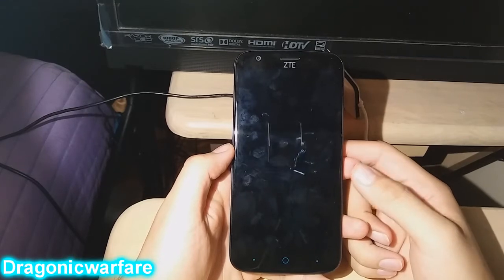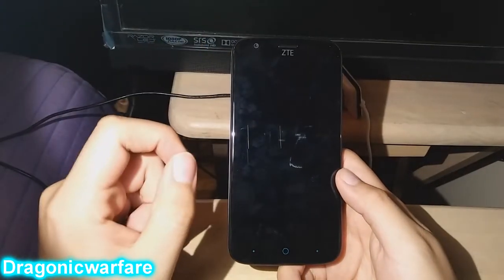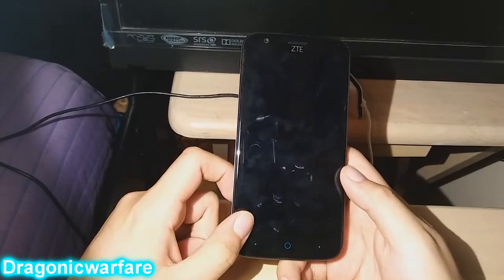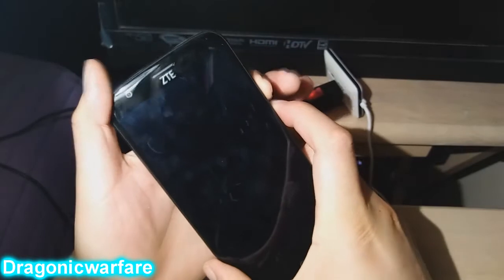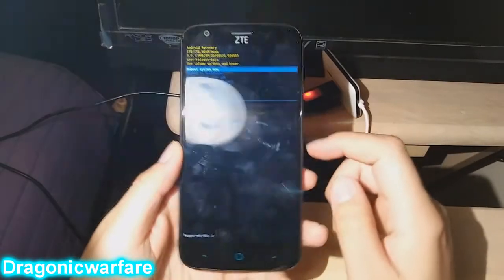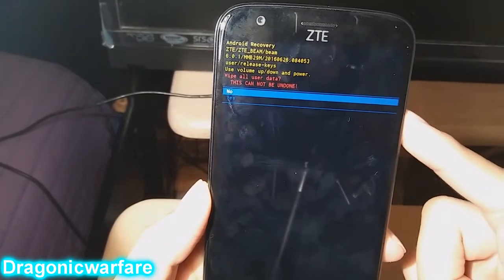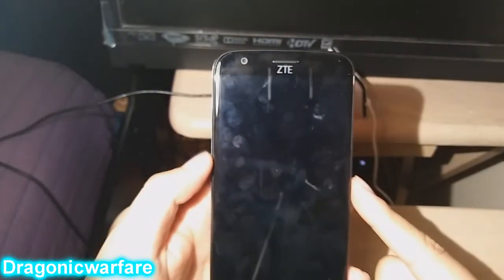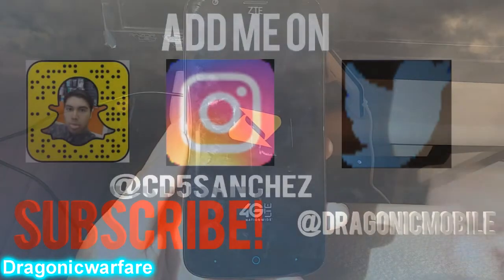How to Hard Reset Zte Warp 7 HD